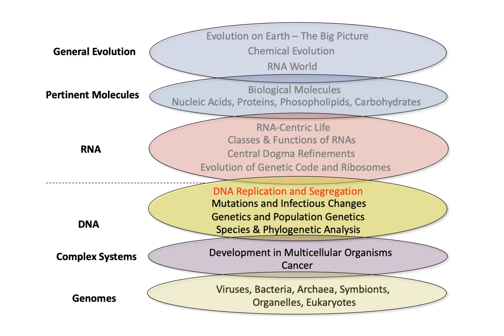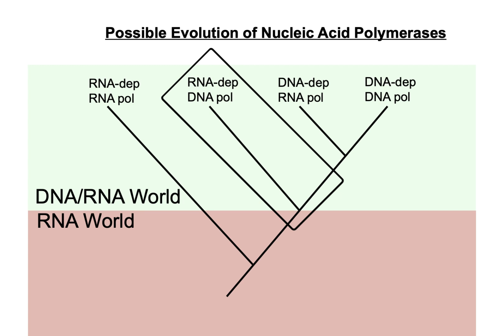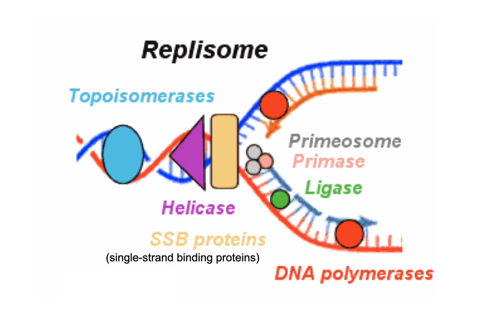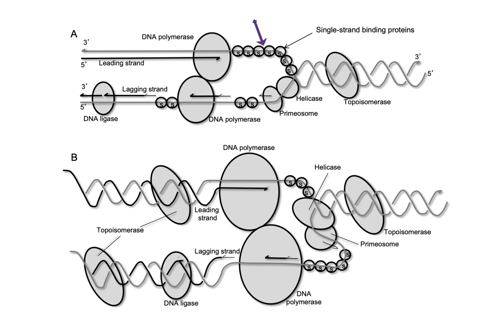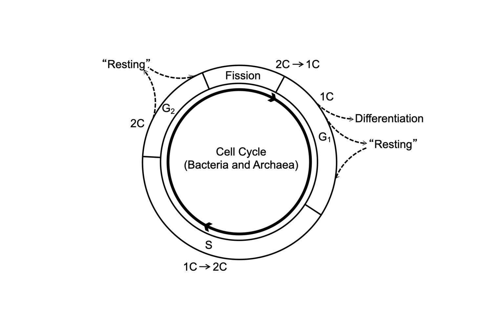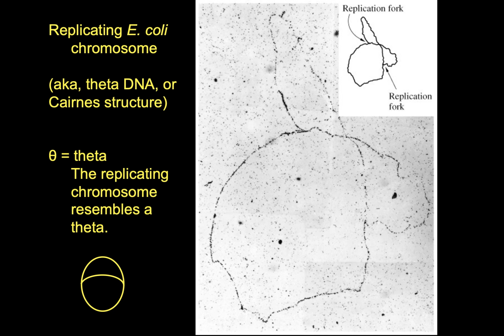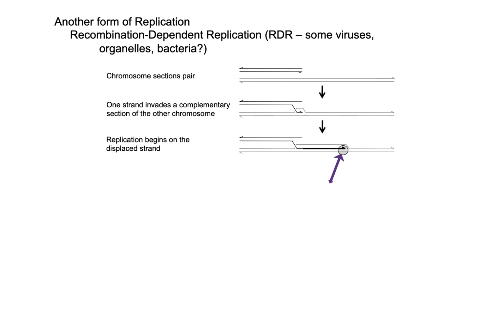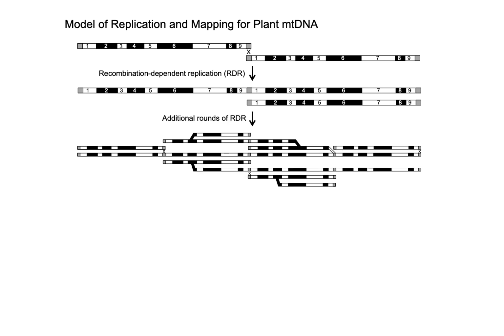DNA Replication 2021